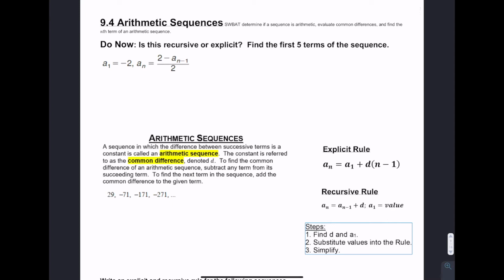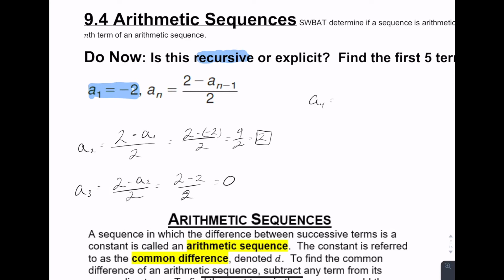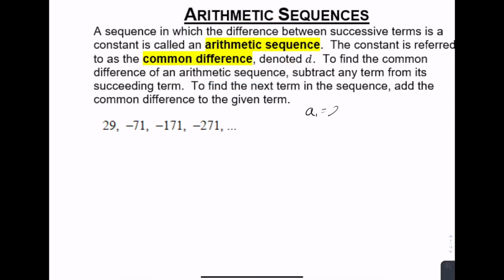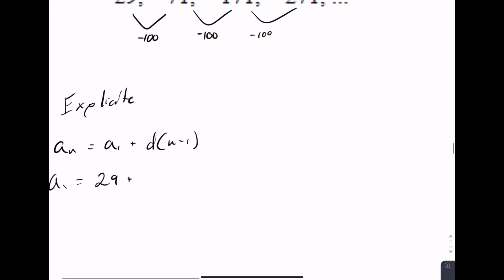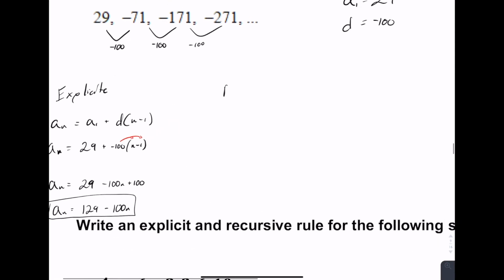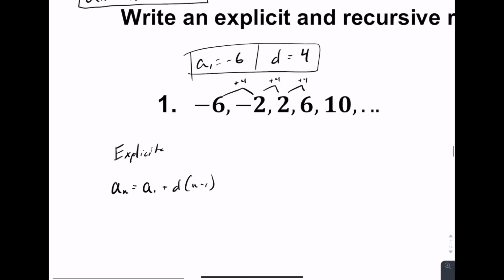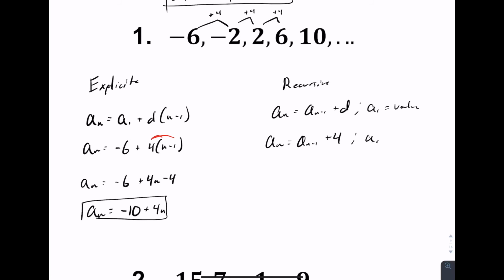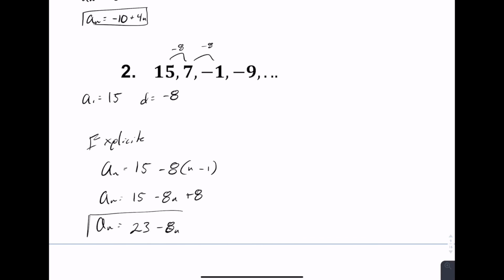9.04 Arithmetic Sequences